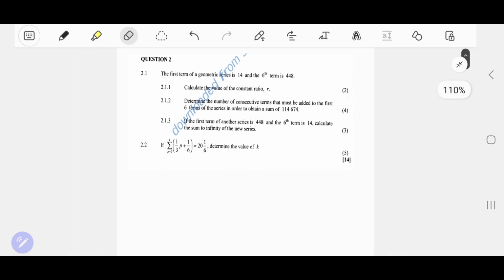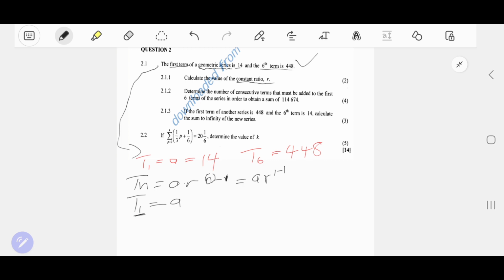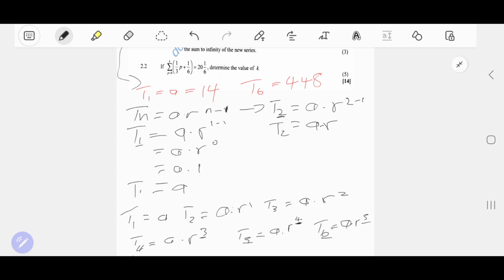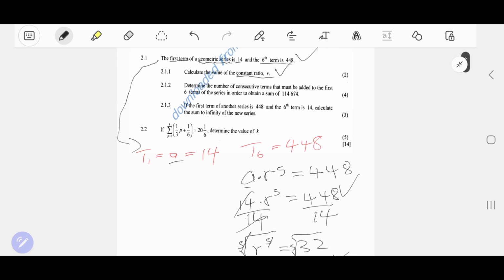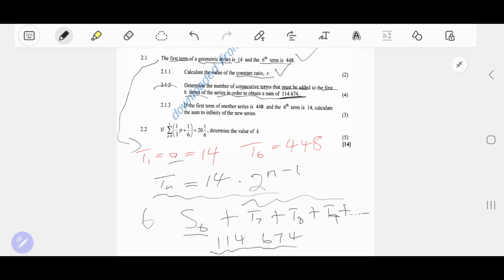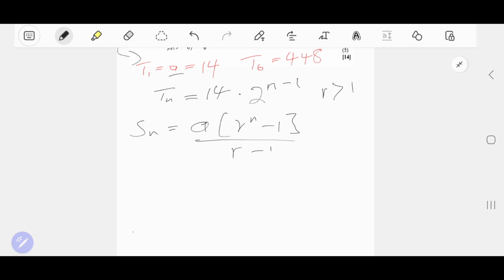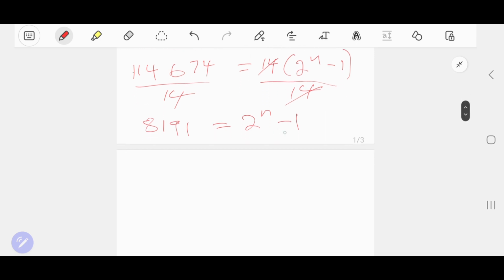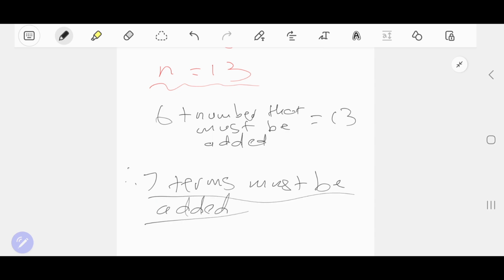Grade 12: maths| sequences and series exam application question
This is a continuation of the series of videos on sequences and series. this video specifically focuses on the geometric sequence and its application.

Previous videos
• Part 1:
• Part 2:
• Part 3: